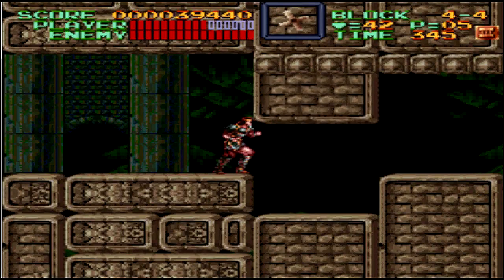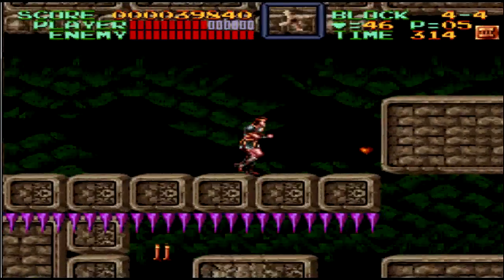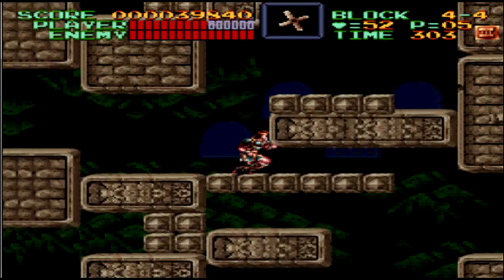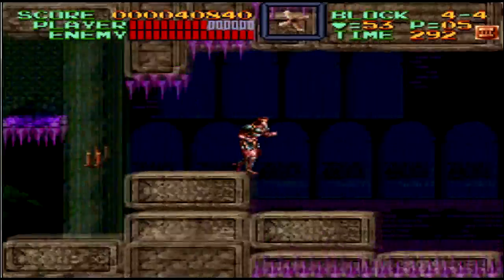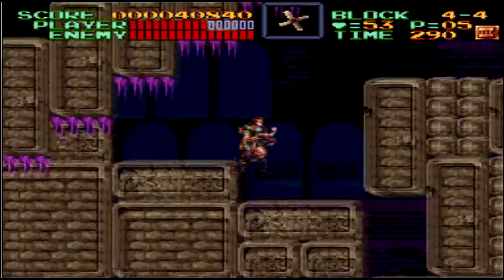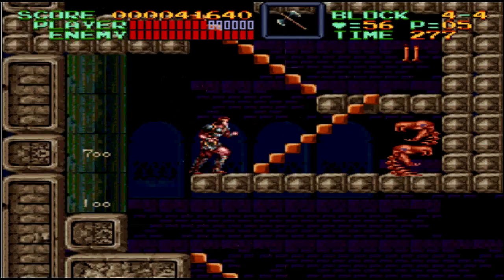Let's Play Super Castlevania IV, Part 3: Skulls, Golems, and Ghosts, Oh My!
In this episode we clear through my favorite level of the game, Stage 4. Then we easily clear through Stage 5 and start Stage 6. Great progress is being made while the classic memories of this game keep on coming back to me.